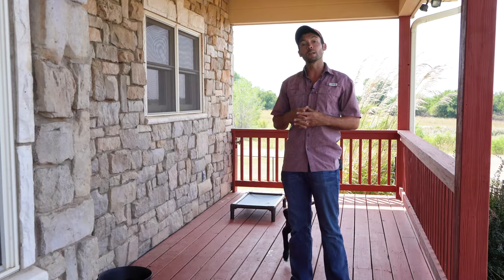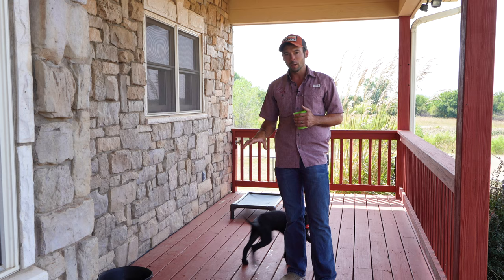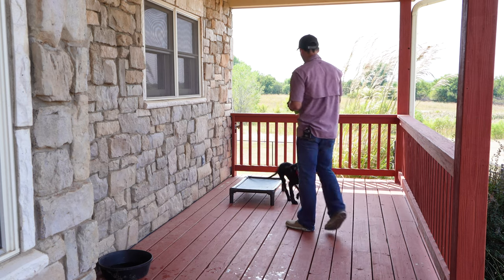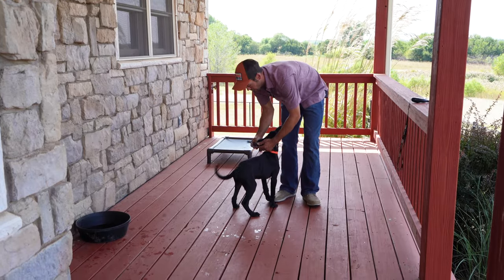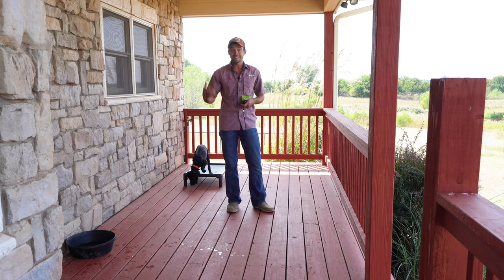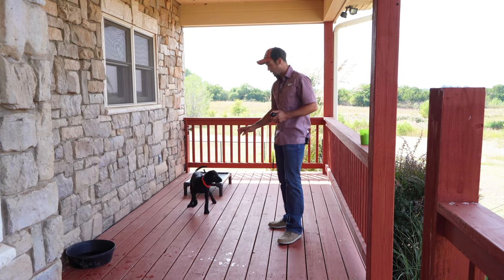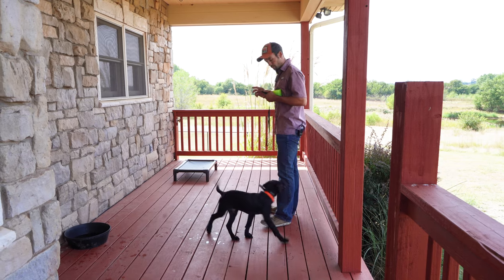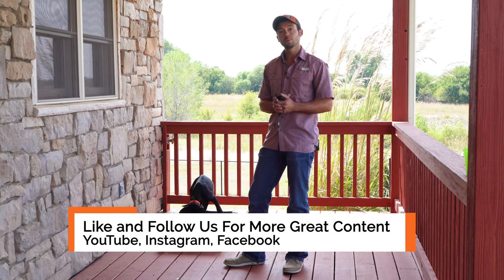Is Your Dog Ready To Start Collar Conditioning?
Welcome to Standing Stone Kennels! In this video we talk about how to determine if your dog is ready for collar conditioning and how to introduce them to the collar when they are.

5919 W Pleasant Valley Rd